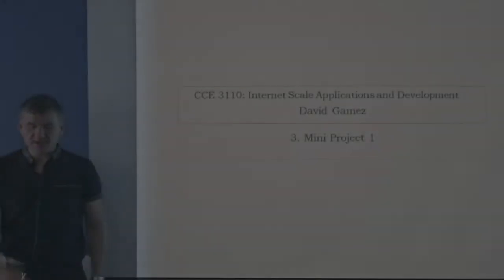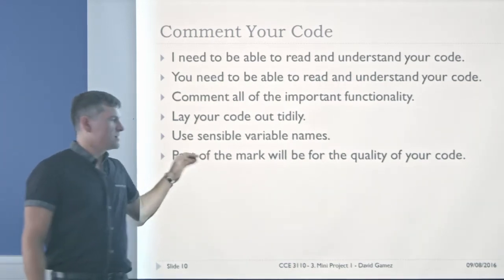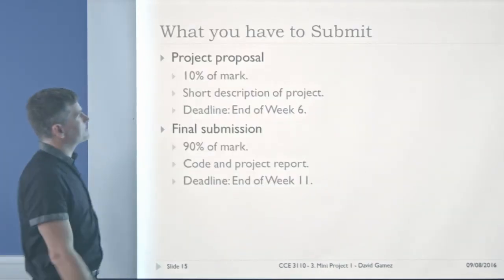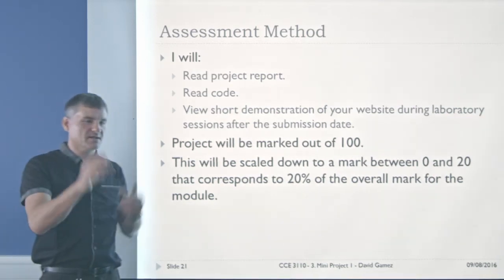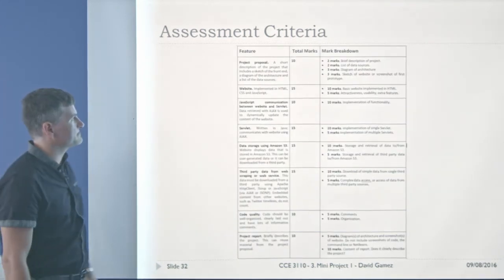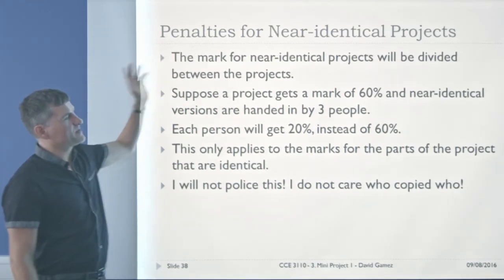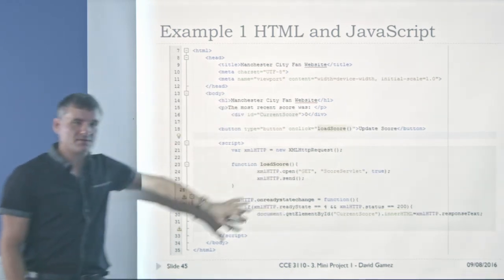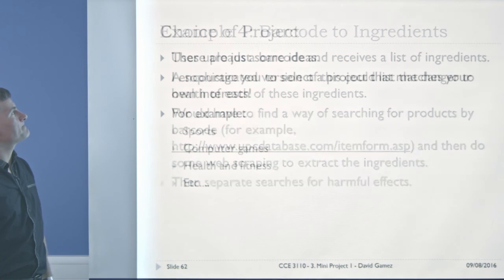CCE 3110 - Week 2 | Lecture 3: MiniProject 1 - David Gamez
Description of the first piece of coursework: a website with a servlet and cloud storage of data retrieved from third-party sources.

A lecture on a third year undergraduate course on Internet-scale Applications and Development (CCE 3110) at Middlesex University, London, UK.